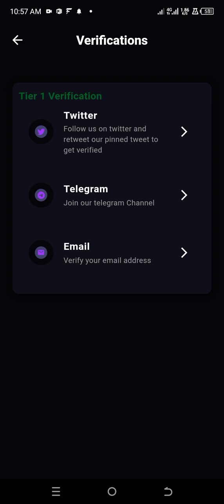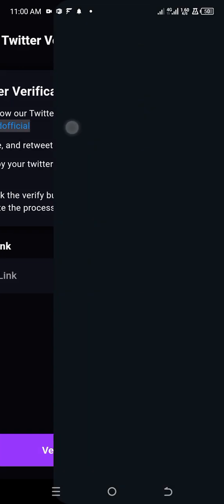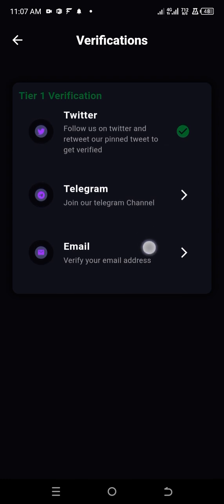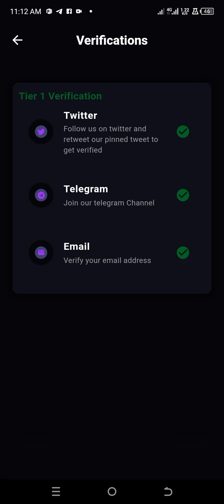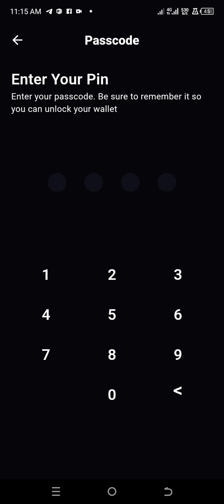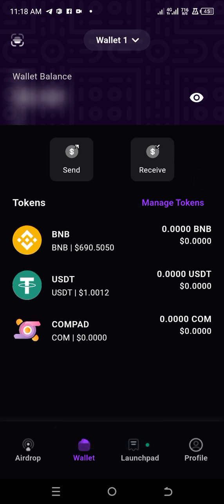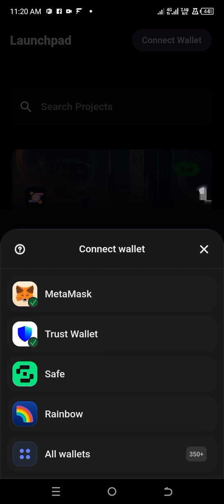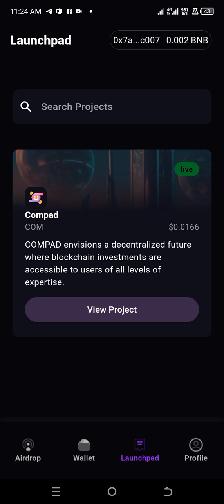How to connect wallet to withdraw COMPAD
here is a detailed guide to Verify and connect wallet for compad airdrop

good luck 🤞🤍